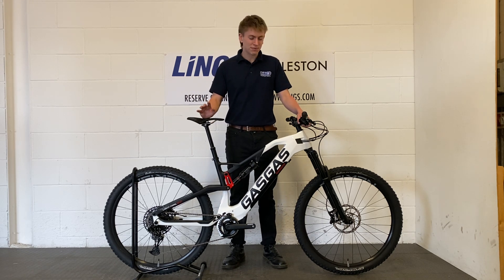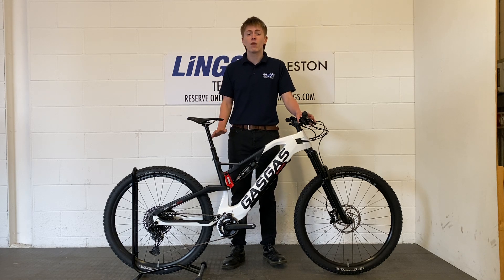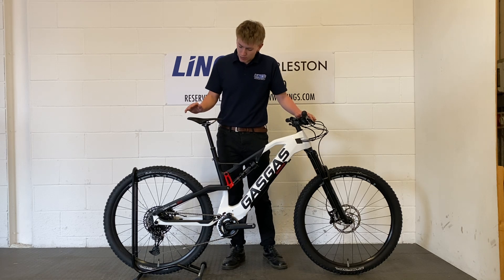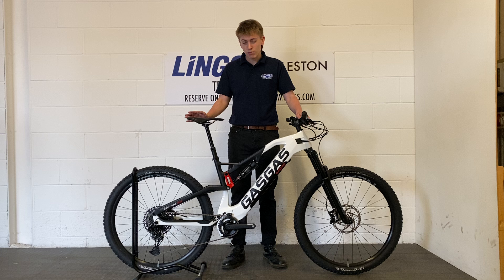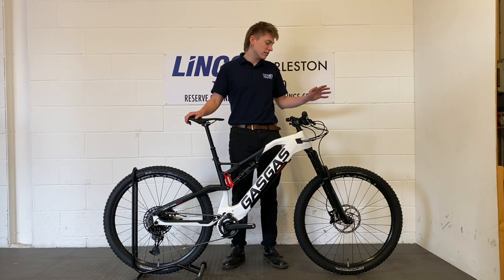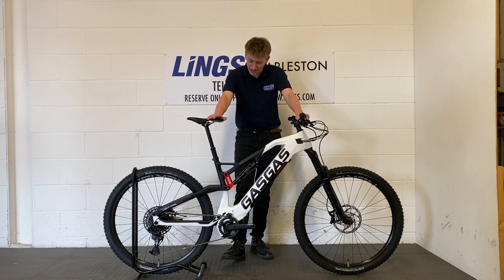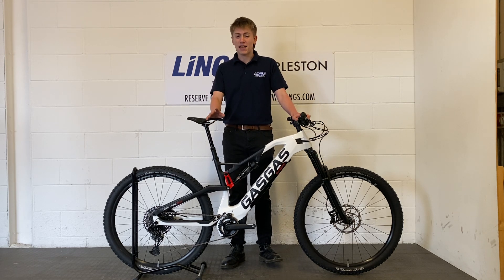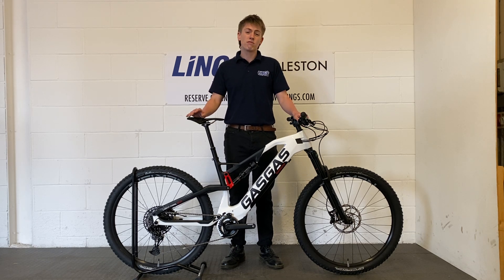GasGas Light Trail 2.0 - Lings Power2Cycle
G LIGHT TRAIL 2.0

Mountain biking with boost engaged.  The G Light Trail 2.0 brings you closer to that ‘do-it-all’ trail bike than ever before. A high performance eMTB with lightweight characteristics that mirror those of traditional mountain bikes, the G Light Trail 2.0 truly stands out from the crowd.  Radically different than what we’ve done before, it’s a trail bike that feels like an MTB when pointed downhill, but with the benefits of pedal-assist when a climb tries to slow you down.  The G Light Trail 2.0 features a super-light carbon frame that rolls on 29" wheels.  Matched with 150mm travel RockShox Revelation RC forks and Rockshox Deluxe Select rear shock, its balanced geometry holds the trail with ease, instilling the confidence to attack features harder and faster than ever before.  A 74-degree angled seat post makes for an efficient climber, allowing you to maximize the power output from the mid-mount 50Nm Air Drive motor. A 500Wh integrated battery will see you go the distance on every ride.  Formula Cura ensure the best of braking capabilities, while a trusted 12-speed SRAM Eagle drivetrain ensures ample range shifting up and down hill.  Lightweight, fast-rolling NEWMEN Evolution A.30 29" wheels come tubeless ready and are shod with Continental Mountain King tires